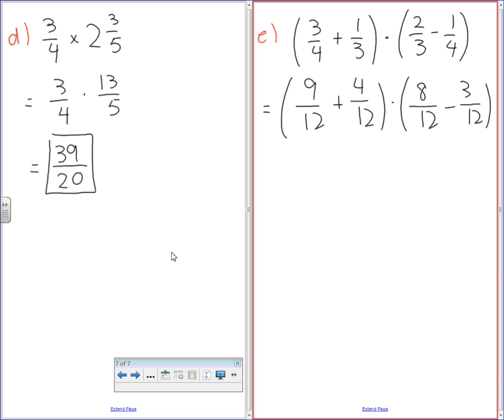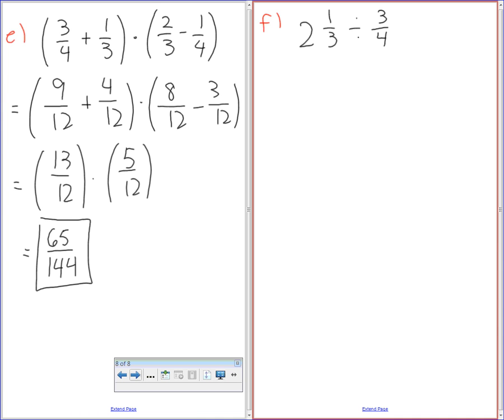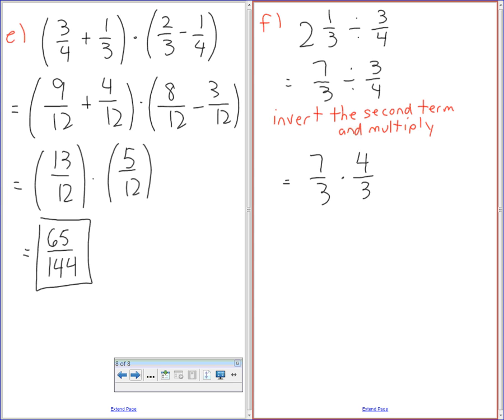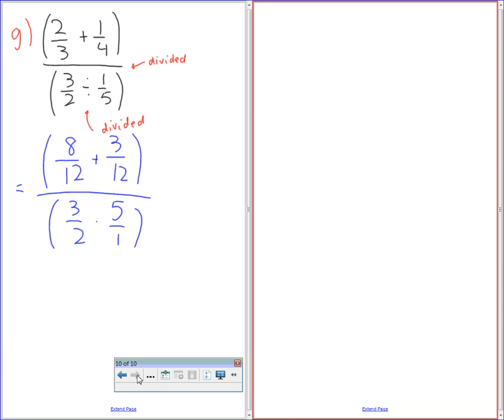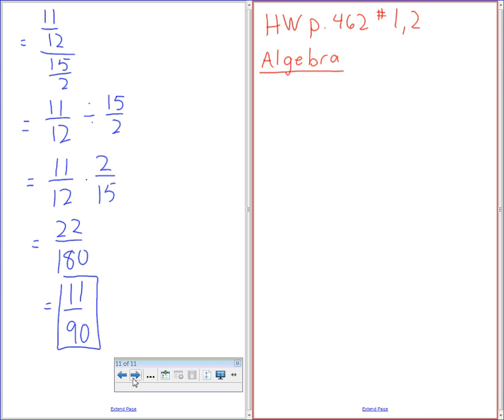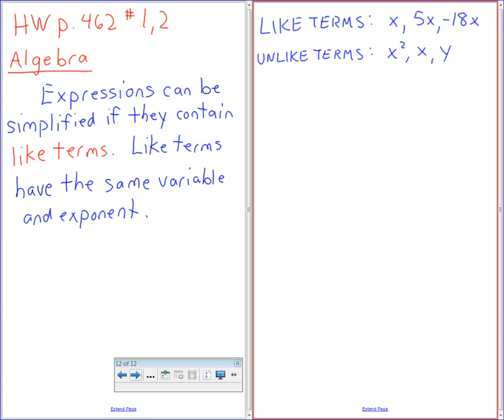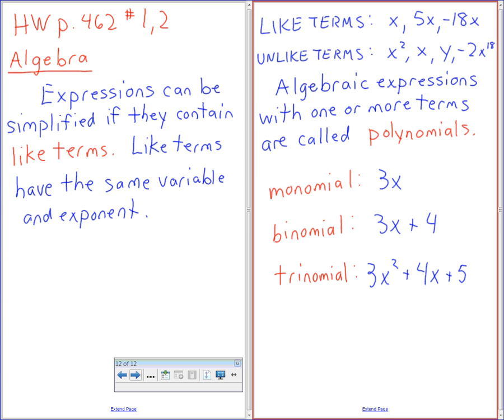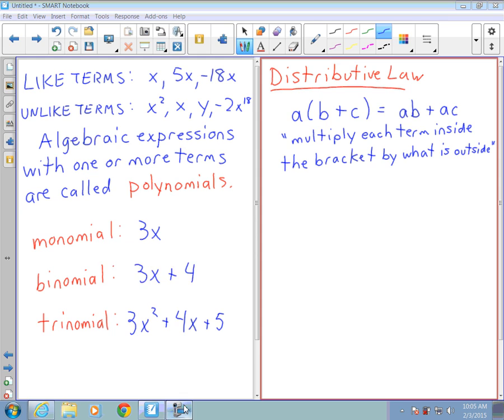MPM2D - Fractions and Algebra - Part 3 of 4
My February 3rd, 2015 lesson on fractions and distributive law